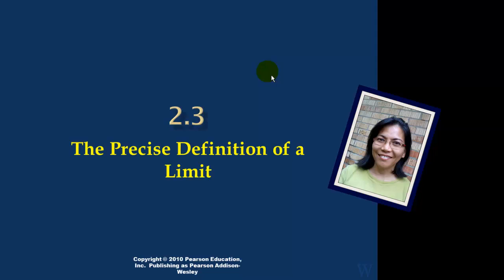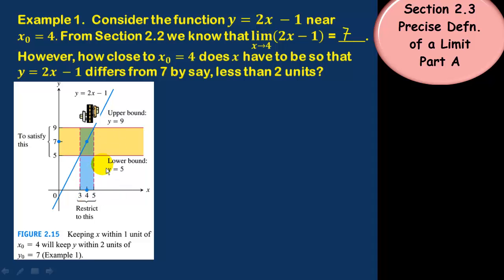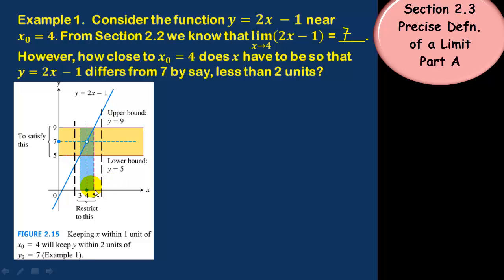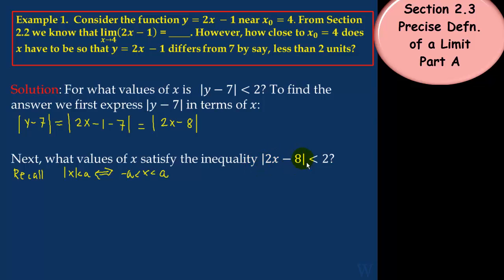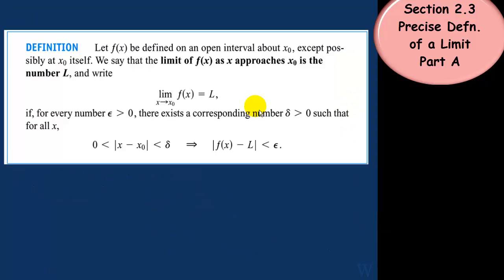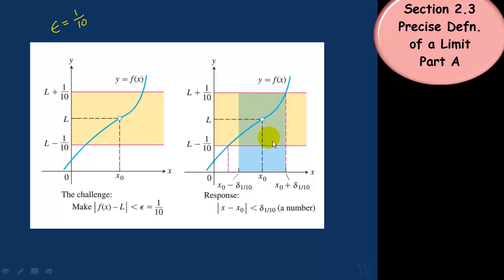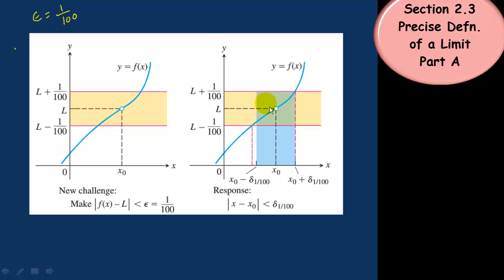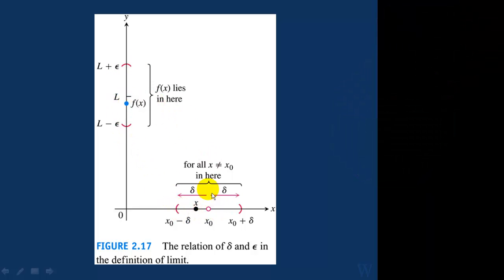Section 2.3 Precise Definition of a Limit Part A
Starts with an example and a definition of a limit is introduced using epsilon and delta.